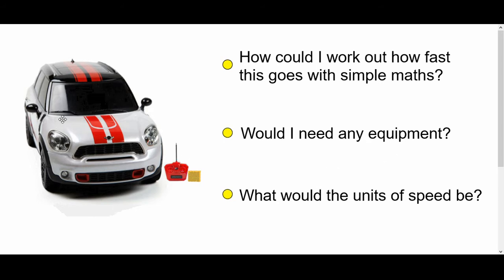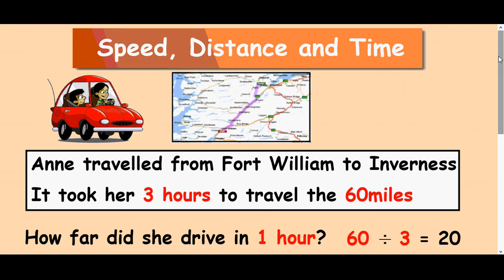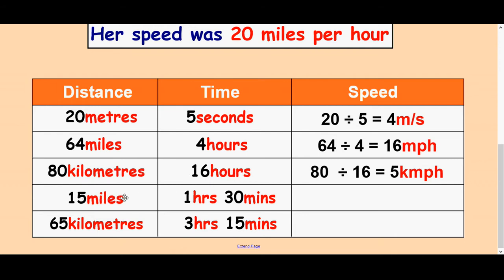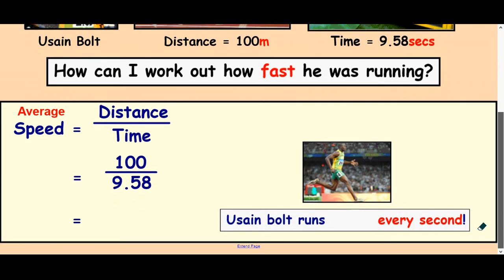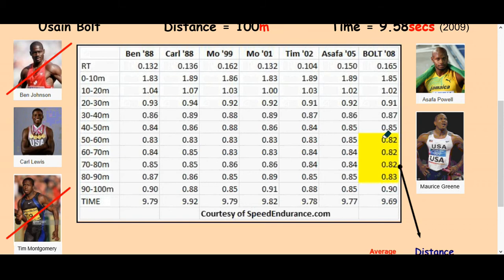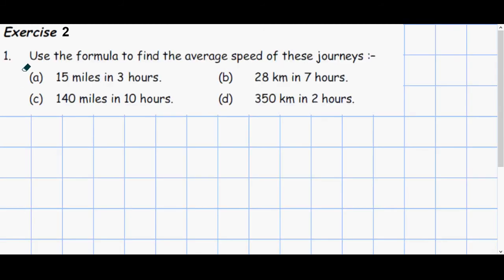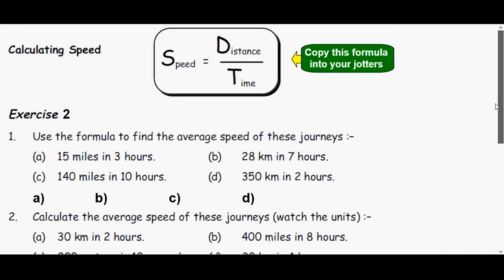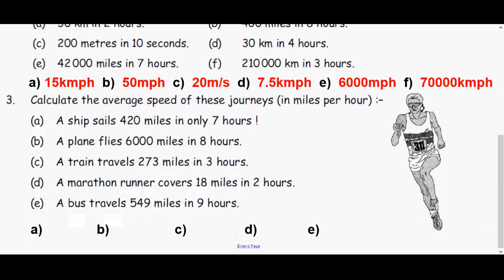Speed distance and Time - Calculating Speed Lesson 1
A Maths lesson that helps to calculate Speed when you know the Distance travelled and Time taken